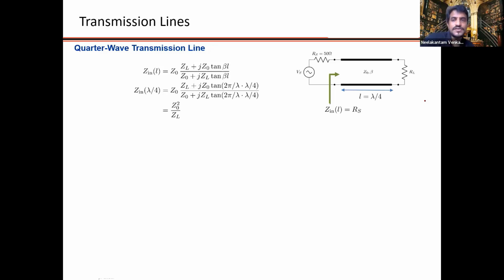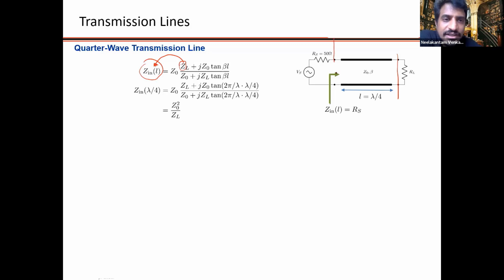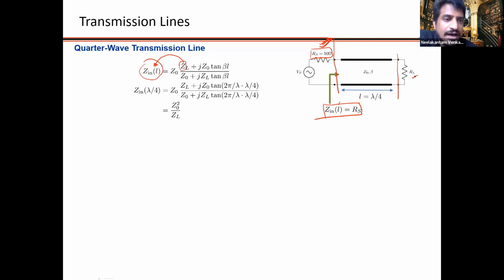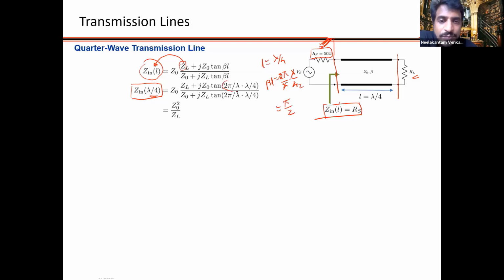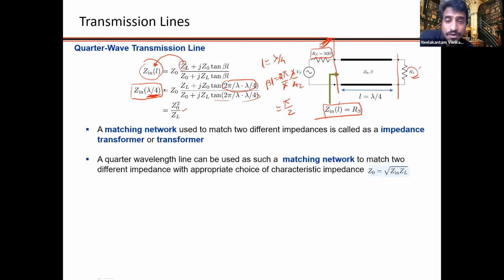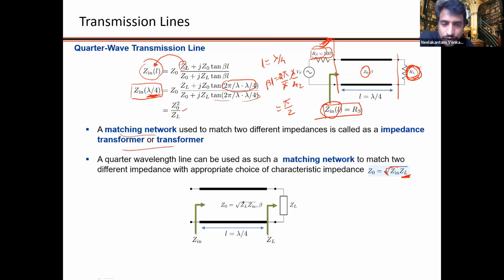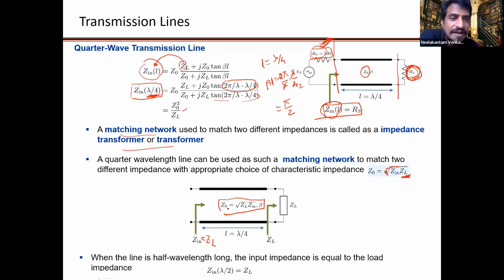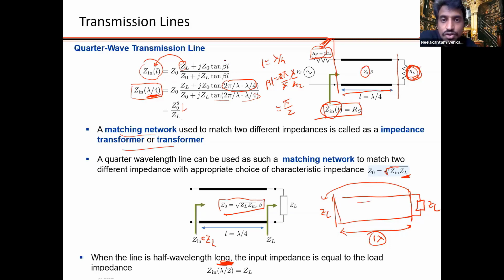RFfun: Impedance Transformer